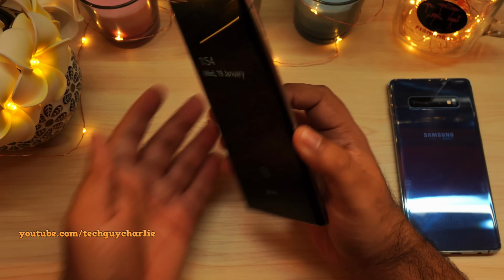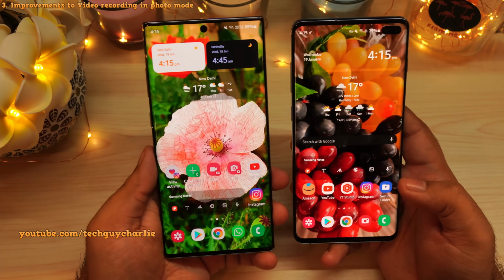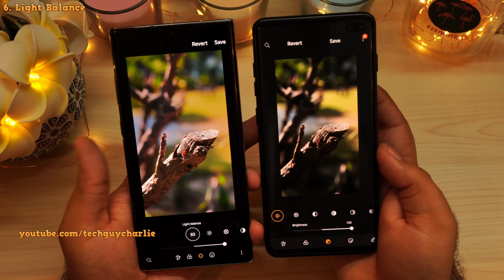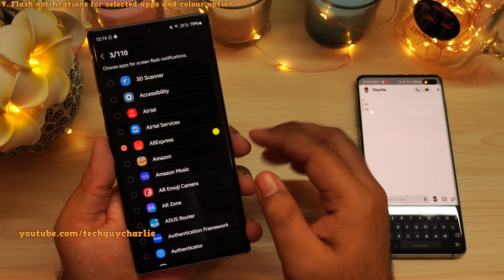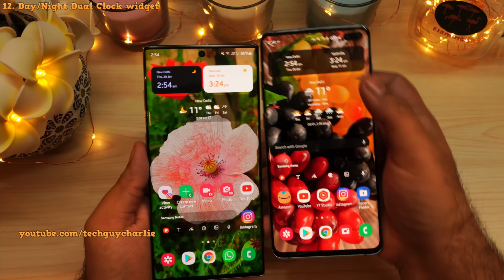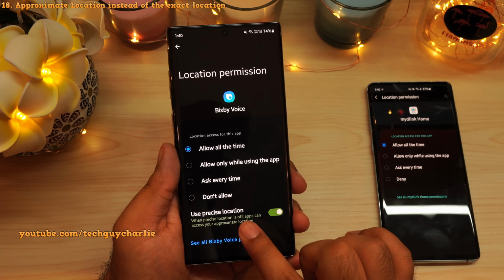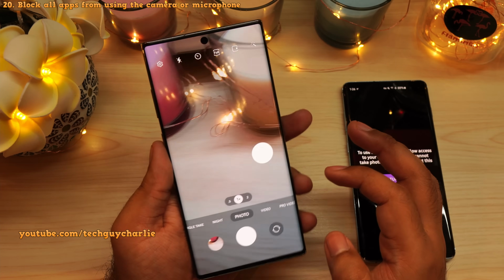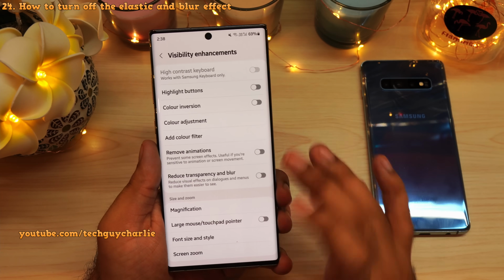Note 10+ Official One UI 4 Android 12 update! 22 NEW features 🔥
This video shows you 20 NEW features and changes the official Android 12 or One UI 4 update brings to Samsung Galaxy Note 10 plus
Timecode:
0. Intro: 0:00
1. Colour Palette (New theme engine): 0:49
2. Camera and Microphone indicators: 2:23
3. Improvements to Video recording in photo mode: 3:04
4. One-touch video recording: 4:35
5. Changes to the camera UI: 5:00
6. Light Balance: 5:28
7. Multiwindow & Split view for unsupported apps: 6:30
8. Enable menu bar in pop-up view: 7:29
9. Flash notifications for selected apps and colour option: 7:59
10. Protect Battery: 9:28
11. New Widget picker menu: 11:25
12. Day/Night Dual Clock widget: 12:07
13. Rounded corners on widgets: 12:27
14. New calendar widget: 12:43
15. New always-on display mode: 13:22
16. Animated stickers on always-on display: 14:09
17. Show taps and touches in screen recorder: 14:51
18. Approximate Location instead of the exact location: 15:08
19. Permissions used in last 24 hours: 15:47
20. Block all apps from using the camera or microphone: 16:13
21. Switch audio output from the lock-screen or AOD: 18:38
22. Hide camera cutout is back: 19:42
23. Overstretch elastic UI animation: 20:11
24. How to turn off the elastic and blur effect: 20:50